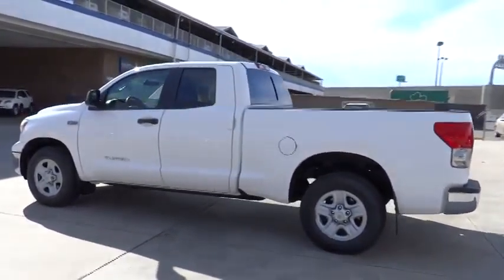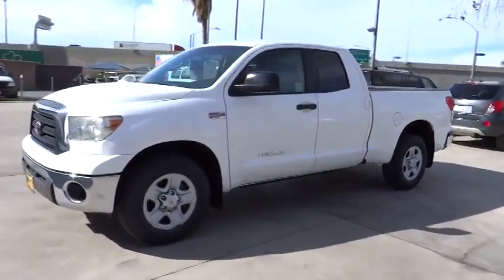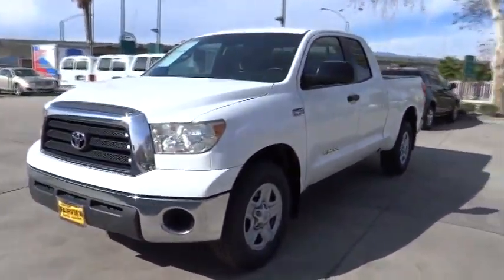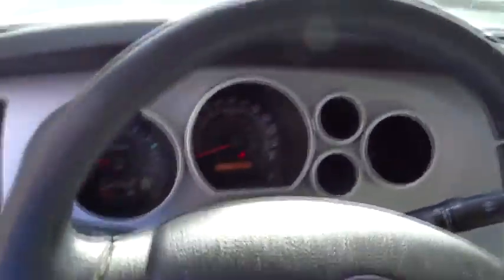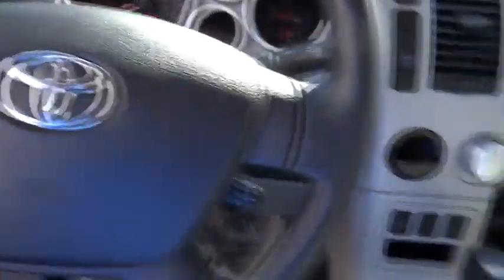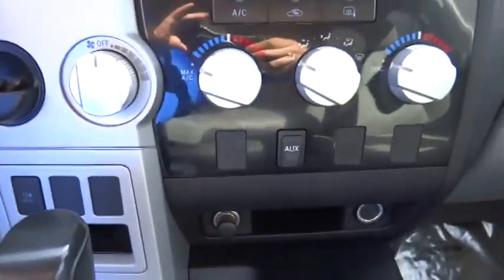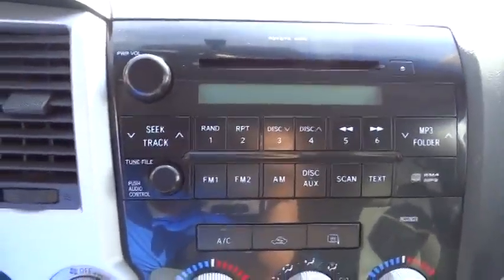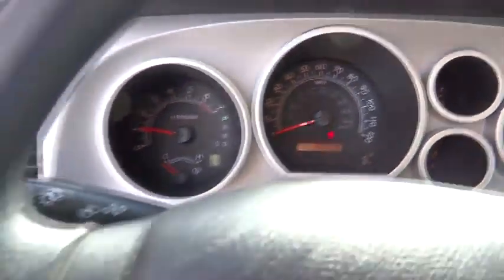2008 Toyota Tundra 2WD Truck Riverside, Fontana, Redlands, Rancho Cucamonga, Palm Springs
2008 Toyota Tundra 2WD Truck SR5 - Stock#: P7533RA - VIN#: 5TFRV54178X044251

Fairview Ford
292 North G Street